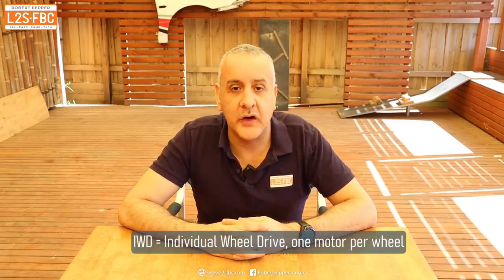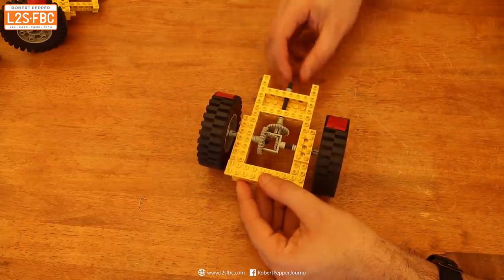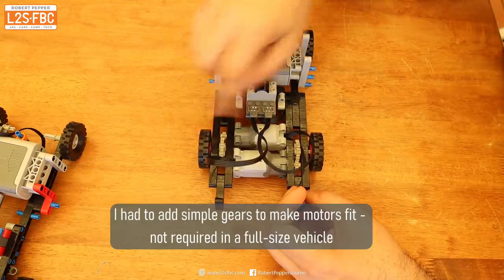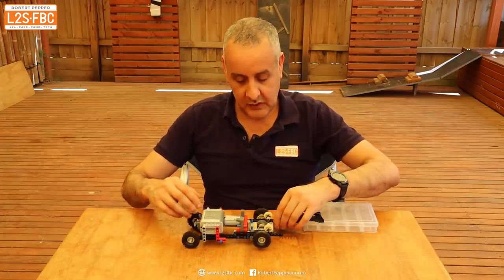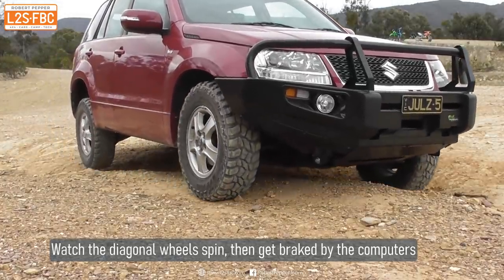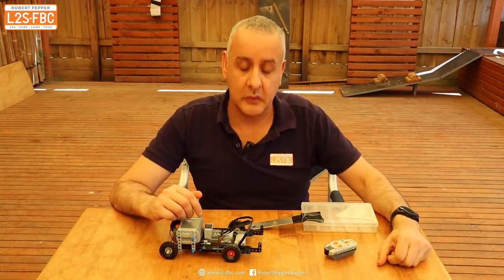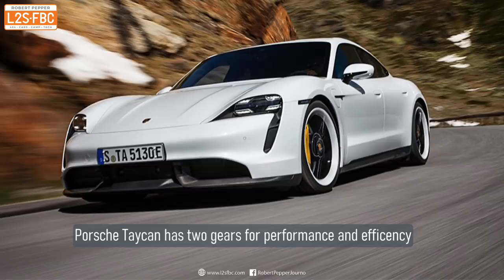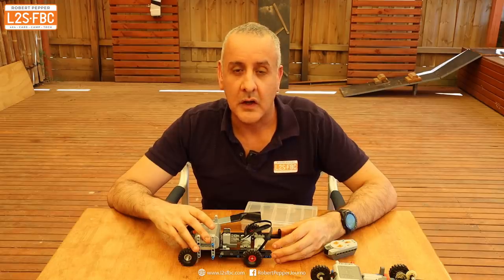Why Differentials Will Die - EV IWD Is The Future!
The new breed of pure EV 4X4s will not have clutches or differentials. They don't need them...not with an electric motor at each wheel as demonstrated with LEGO models.

In this video I explain how it all works, and why IWD (Individual Wheel Drive) will be the way of the future, as opposed to today's CWD (Combined Wheel Drive).  No more locking differentials, limited-slip diffs, brake-based traction control...just pure on-demand electric torque!